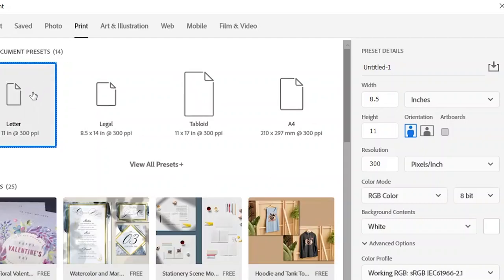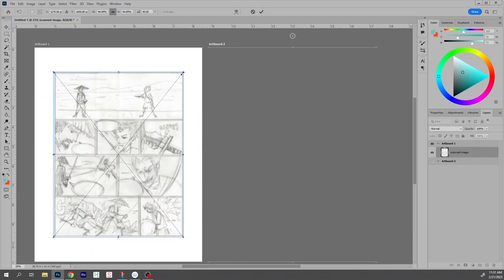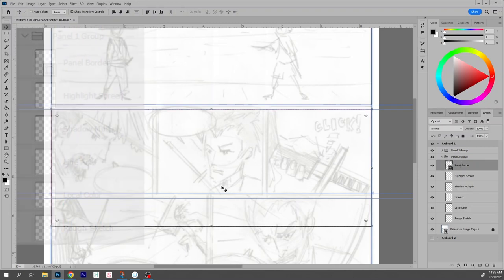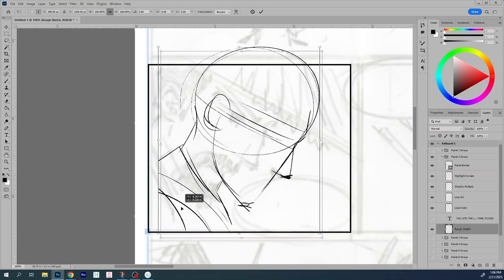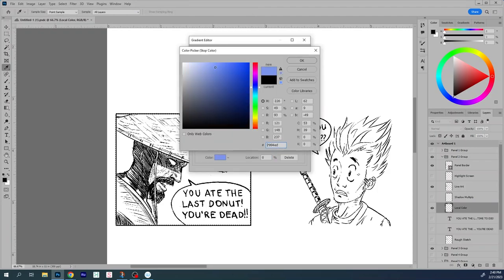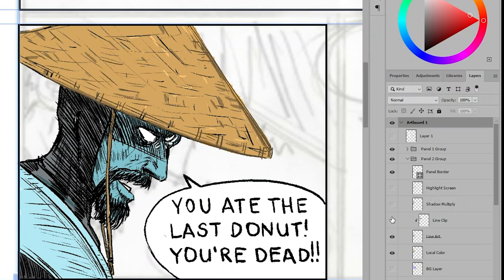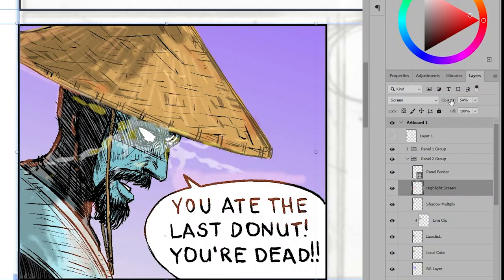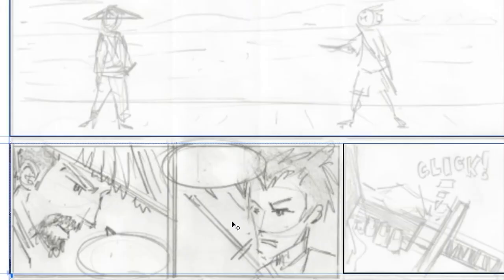Comic Drawing Tools & Techniques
This video is designed to help comic artists stay organized when illustrating pages. Big concepts include file setup, layer groups, rough sketching, and clean up work. The hope is that you'll find a couple of tools to help as you develop your process when illustrating.

Be sure to jump to a specific section by clicking below:

00:07 File Setup
00:30 Folders & Layers
00:54 Rough Sketching
01:20 inking, Coloring & Effects
02:18 Closing

'2:00 AM' cute background music by Chillpeach